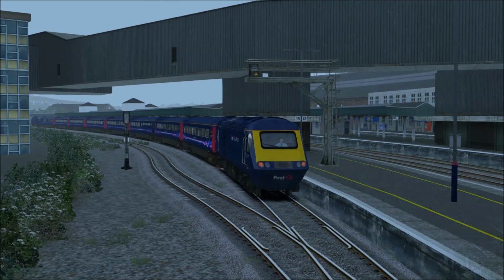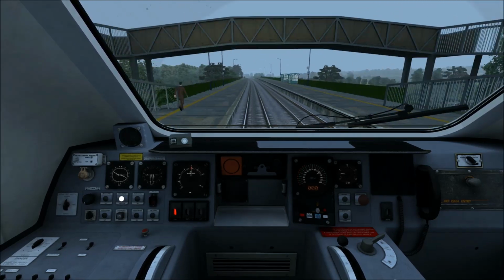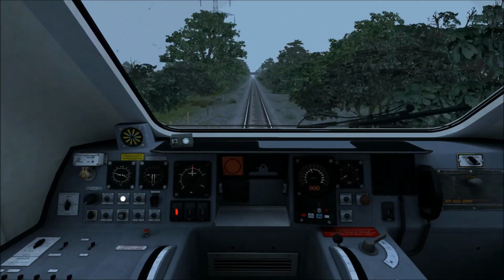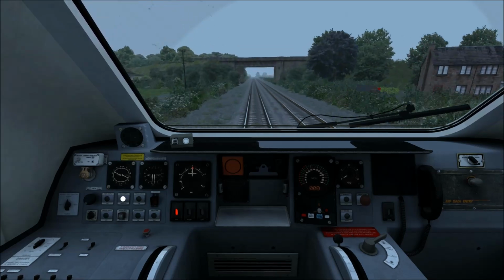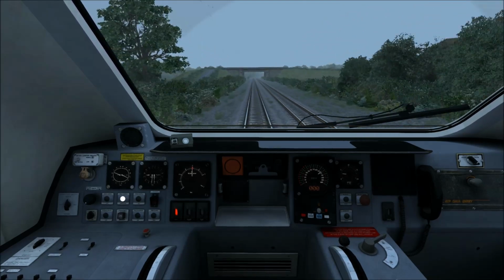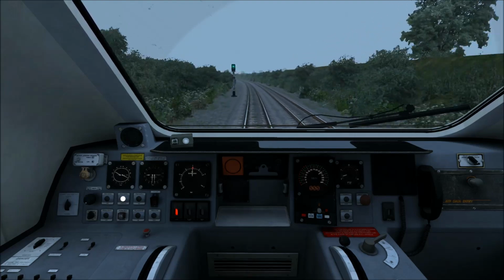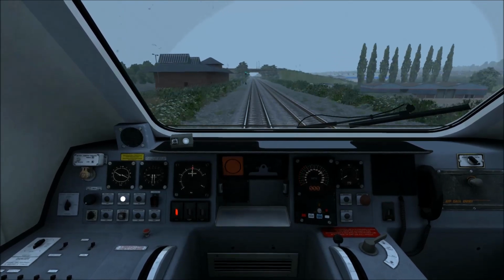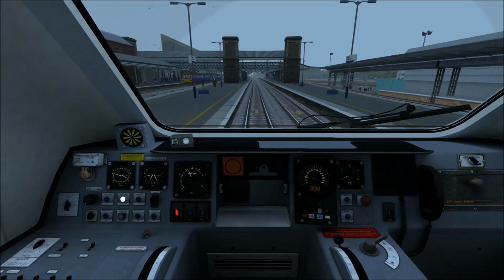Train Simulator 2015 - Route Learning: Bristol to Exeter (HST)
In this next route learning video, we take an HST from Bristol to Exeter calling at Weston-super-Mare, Taunton and Exeter St. Davids. I have tried to include information on all speed changes, important gradients, stations and braking point.

Apologies for any lag or stutter due to recording with FRAPS.

**I made a mistake with the name of one of the stations, I should have said 'Nailsea and Backwell' but instead I said 'Nailsea and Blackwell'. Apologies :)